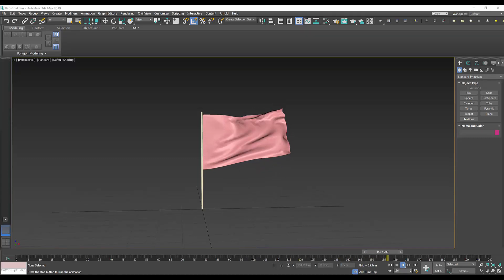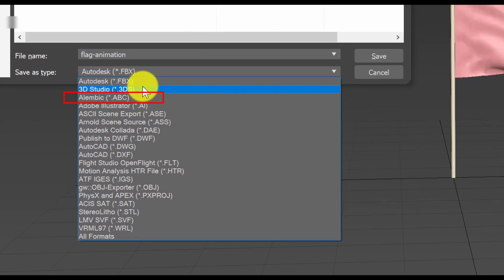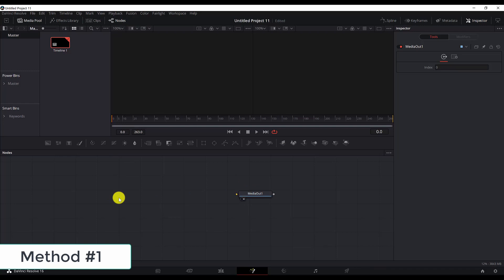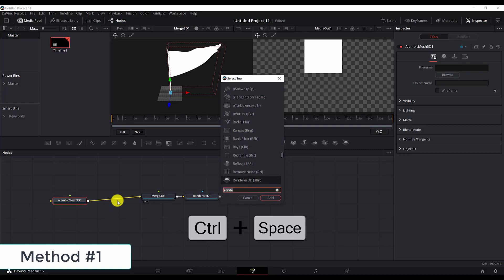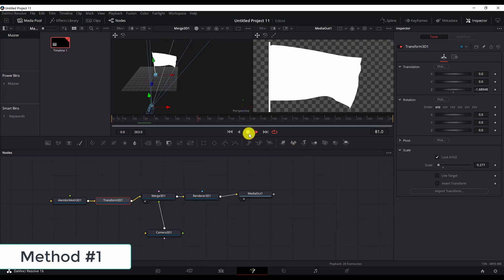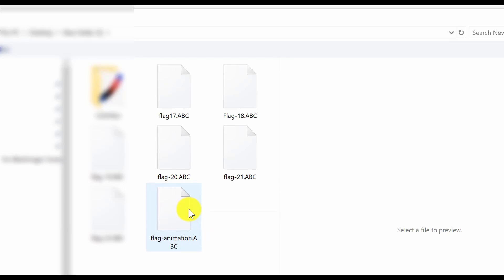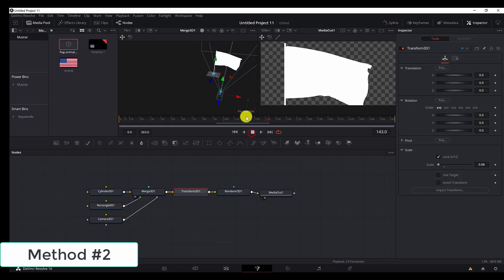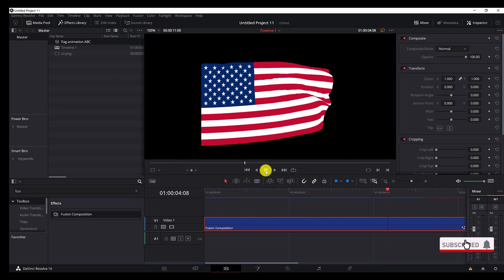Import 3D Animation in DaVinci Resolve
In this video you will learn two methods on how to import a 3D animation in DaVinci Resolve.

I will use 3ds Max to export the 3D animation, but you can use any application as you want, as long as it supports alembic mesh export.

In the end, you will see how to link the texture to alembic mesh, to get the final animation.

Check out the video and share your thoughts and experiences in the comment section below.